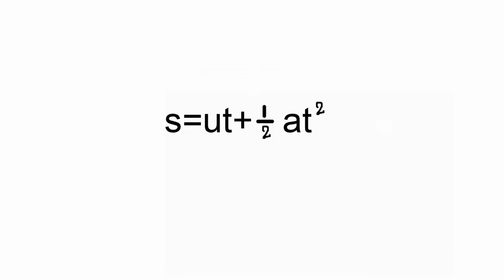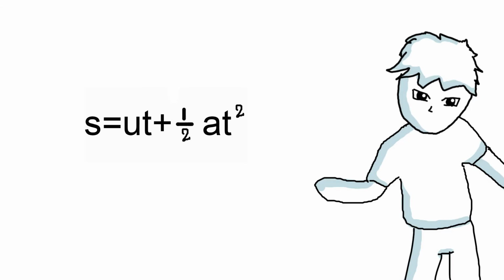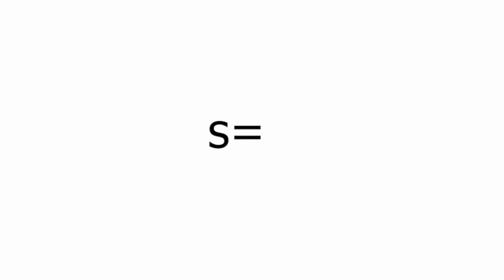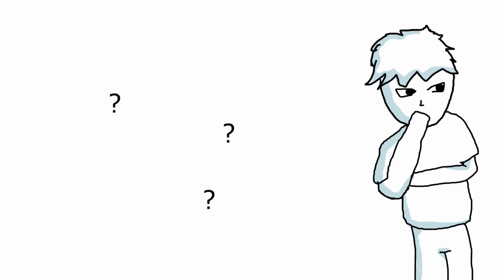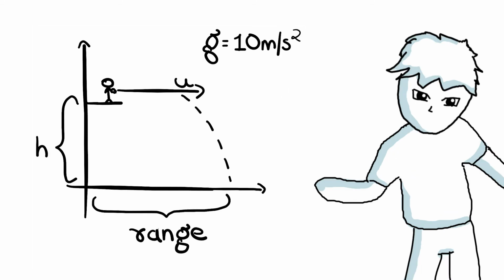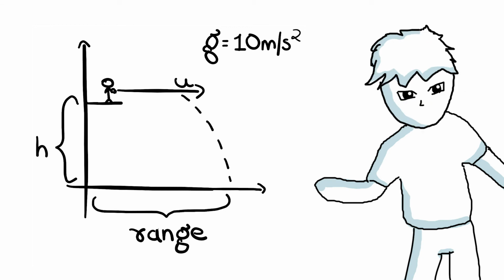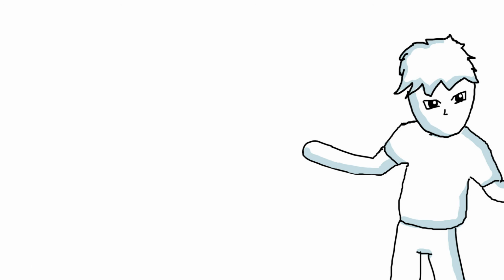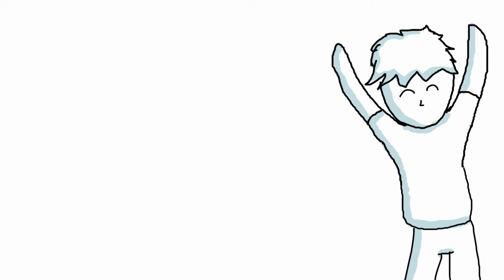Getting Over Projectile Motion pt.2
CREWMATES: Varsheet and Vineet
IMPOSTERS: None(Sike)